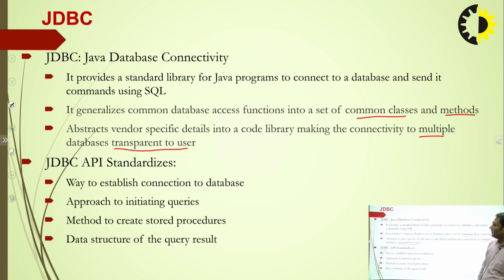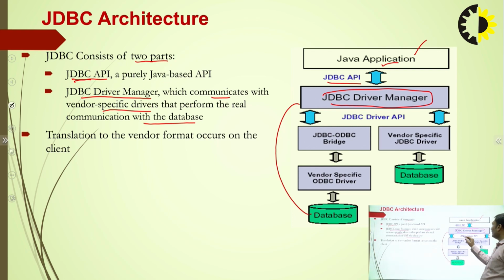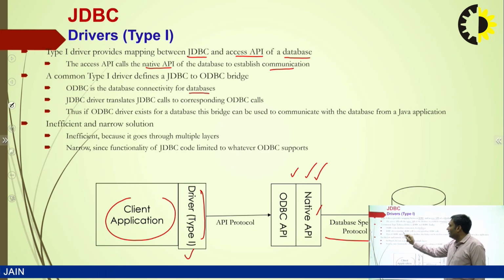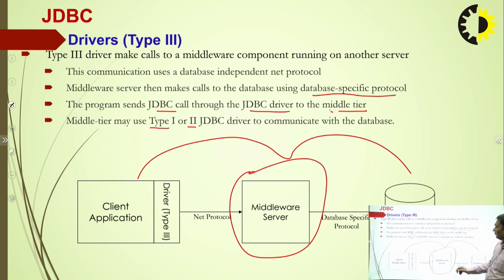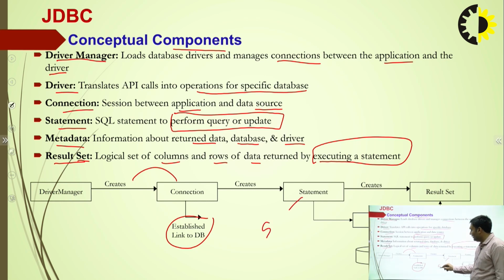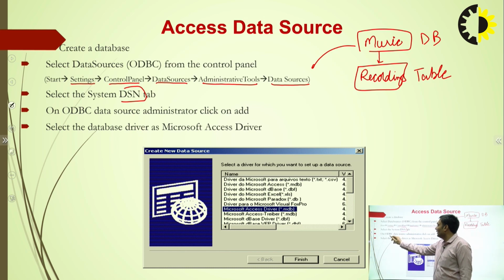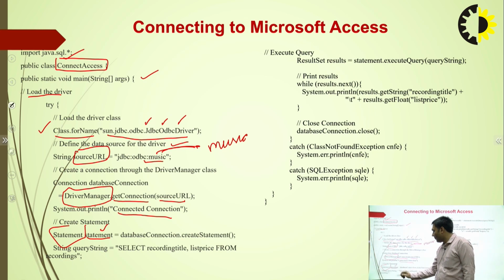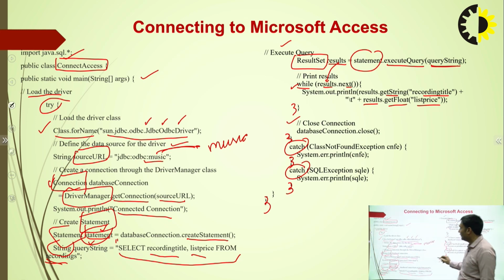''Java Database Connectivity JDBC'' Web Technology Lecture 03 By Mr Sachin Jain, AKGEC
How to connect a web application with java data base.